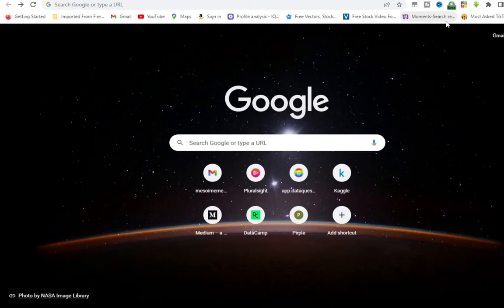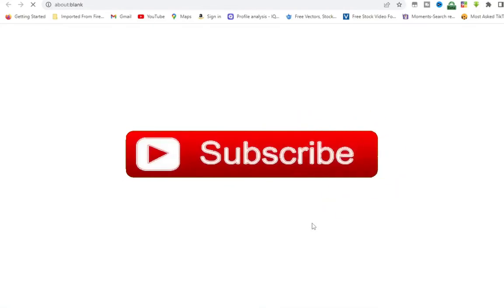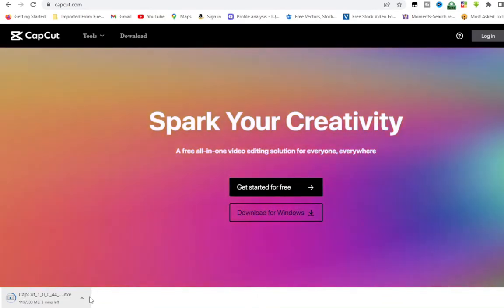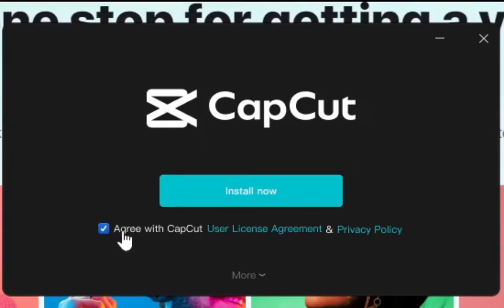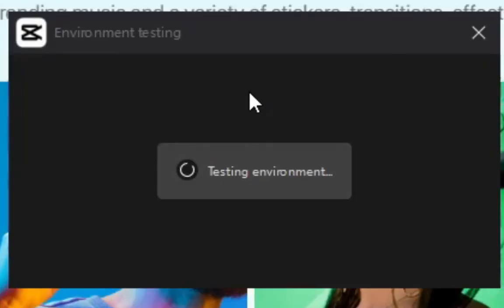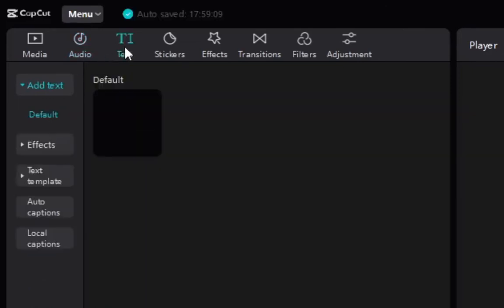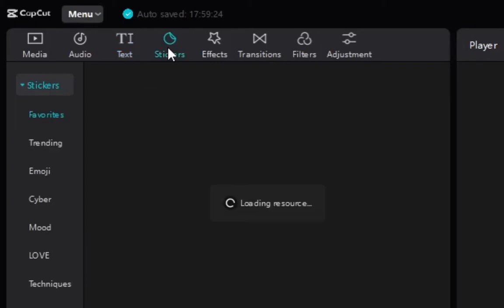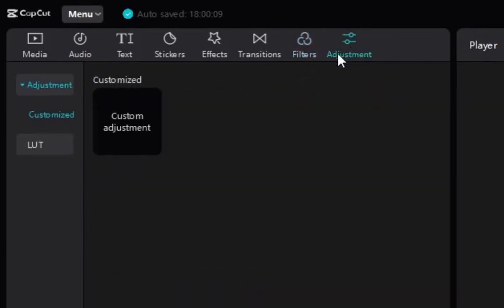How to Download CapCut for PC | Install on Windows 11, 10, 8 & 7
I show you how to download capcut on pc and how to get capcut for pc in editor video! best video editor like how to download capcut for pc and how to install  download and install CapCut  on pc then please subscribe! I hope you found this capcut for laptop and capcut pc useful as well!

00:00 capcut for pc
01:00 how to download capcut on pc
02:00 capcut for windows
03:00 how to download capcut on windows10
04:00 how to download capcut on pc without bluestacks
05:00 how to install capcut  on pc
06:00 capcut